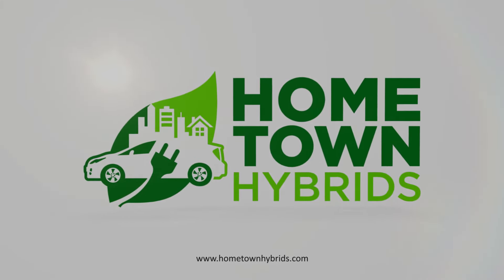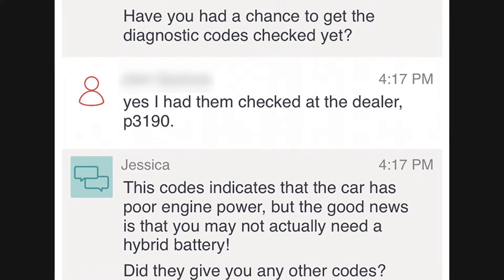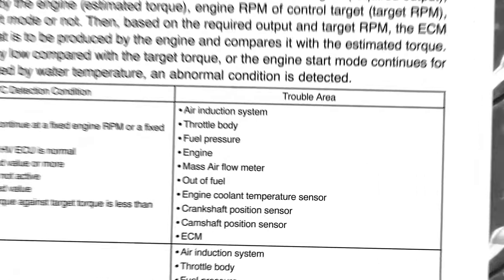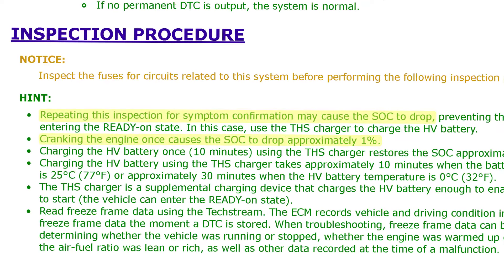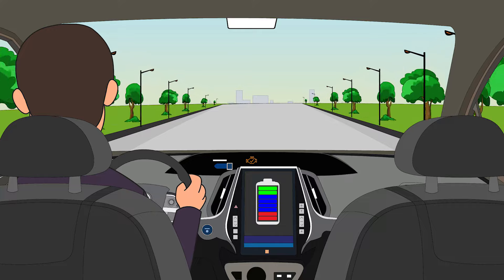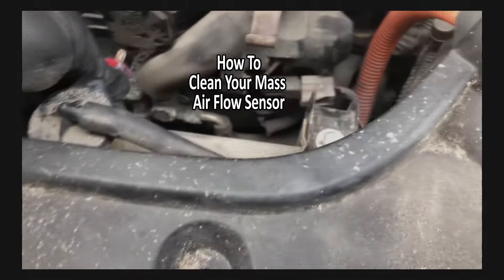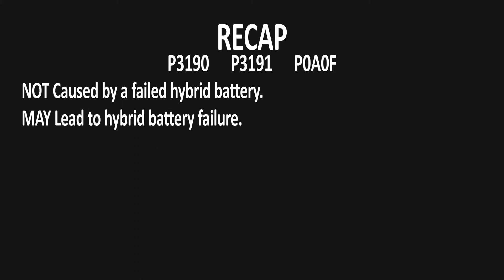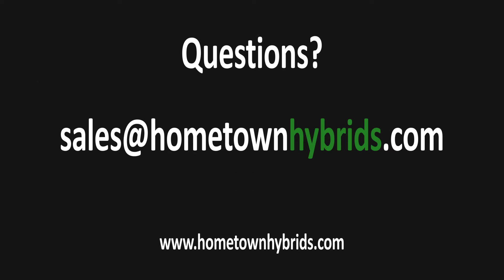Prius Codes P3190 P3191 P0A0F Explained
These engine codes are difficult to diagnose, but are not caused by hybrid battery failure. This video lists some of the possible causes of the engine failure codes and discusses how repeated attempts to start the car can adversely affect the hybrid battery.